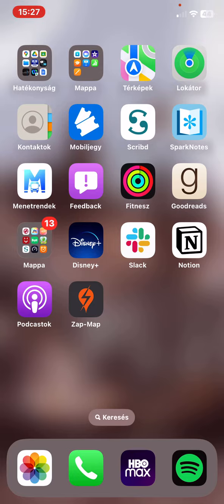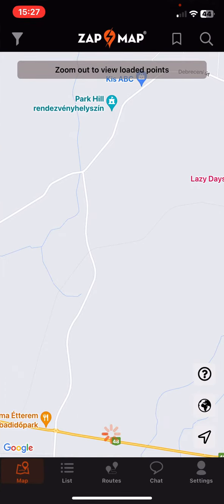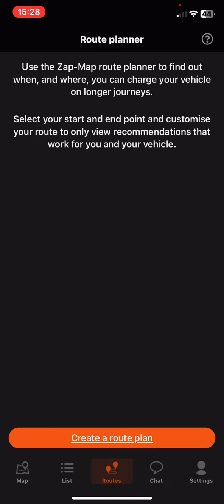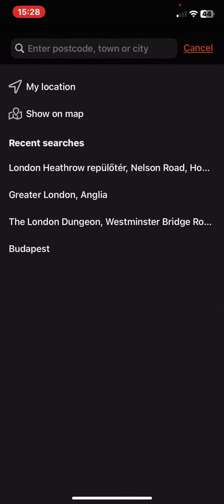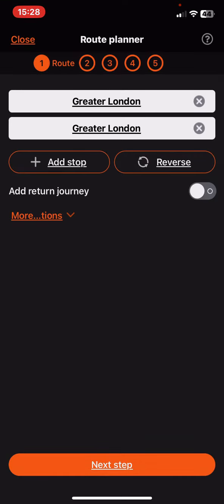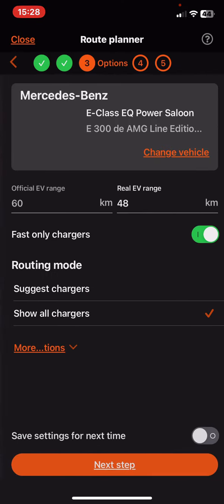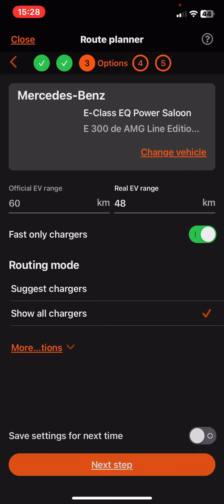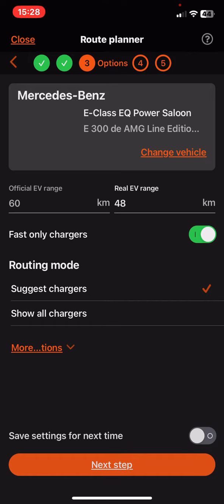How to set the routing mode in Zap-Map?